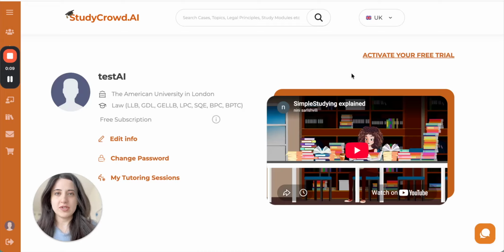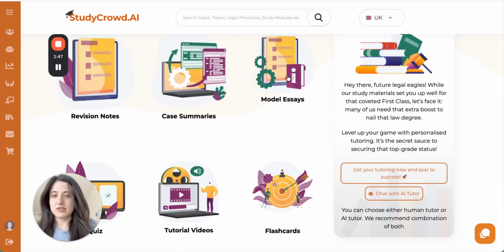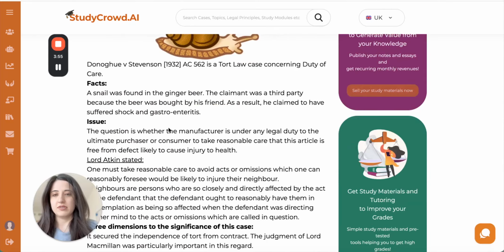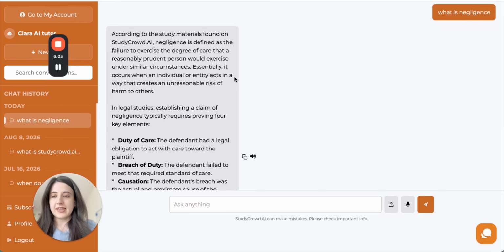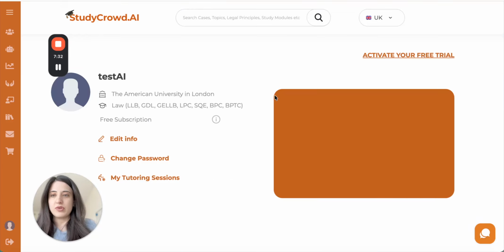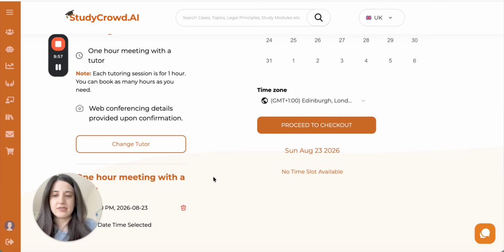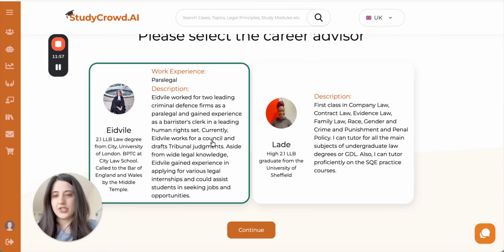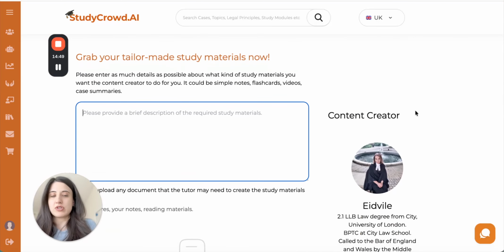How to Get a First Class Law Degree in the UK | Complete Law Student Guide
👉 Get everything you need to get a First in law and build your legal career

Want to know how to get a First Class Law Degree in the UK? In this complete guide, I show law students how to use StudyCrowd.AI to improve their grades, prepare for exams and coursework, and build a successful legal career.

StudyCrowd.AI has spent years helping UK law students achieve high grades and build legal careers. In this video, I walk you through the complete platform and show you how to use our first-class law study materials, model answers, 1-to-1 tutoring, career mentoring and Clara — our AI law tutor and career mentor.